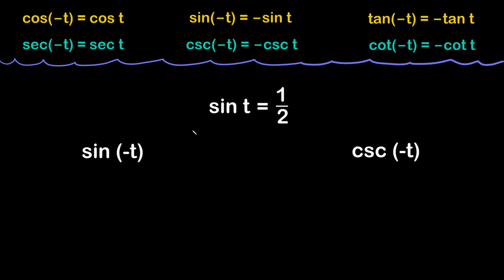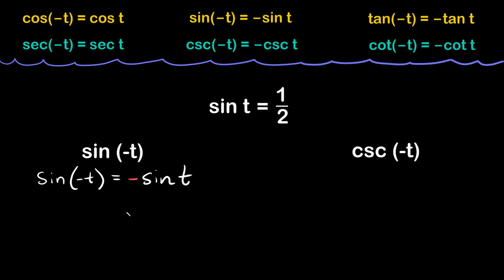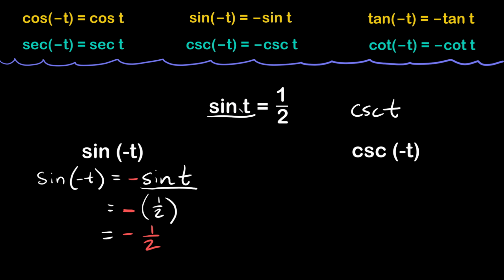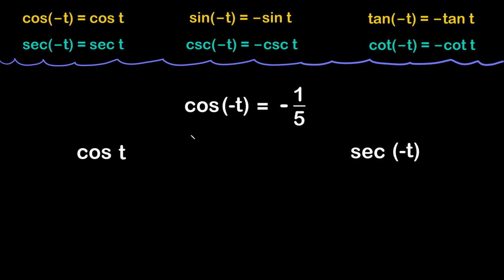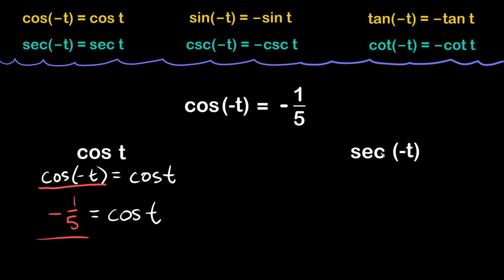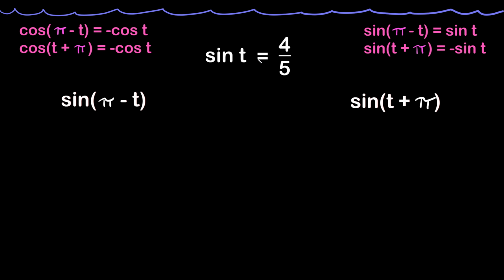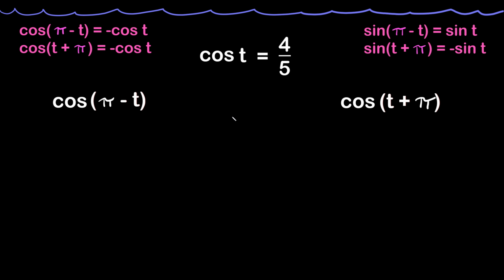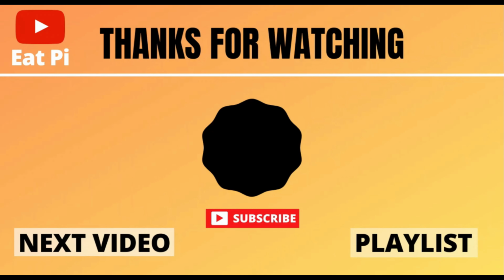Evaluate Even & Odd Trig Functions | Eat Pi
In this video, I teach you how to evaluate even and odd trigonometric functions. I cover examples using sin, cos, sec, and csc (sine, cosine, secant, and cosecant).